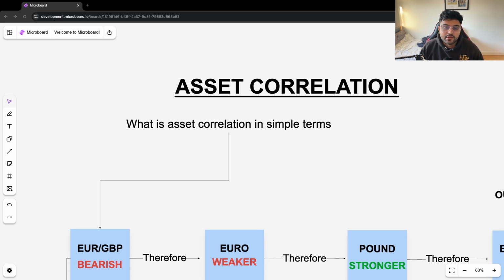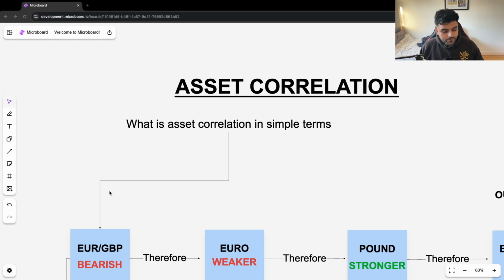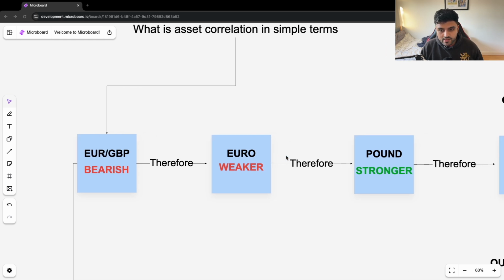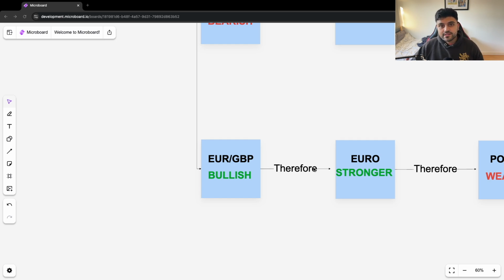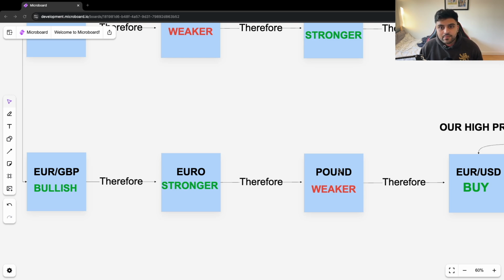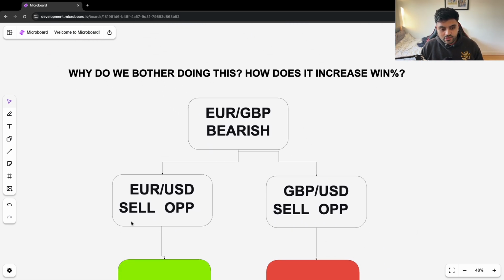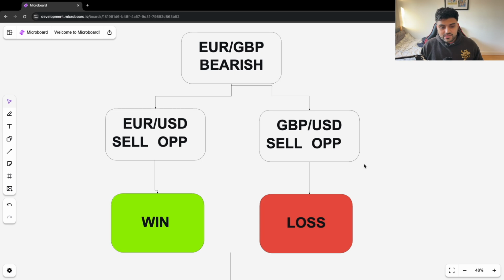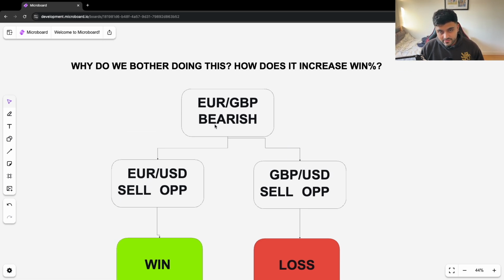How to Trade Forex Currency Correlation! (SIMPLE)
I explain how you can use asset correlation to increase your win%

00:00 intro

00:21 Point 1

01:22 Example 1

02:31 Example 2

04:06 Point 4

05:26 Your next step

06:12 outro